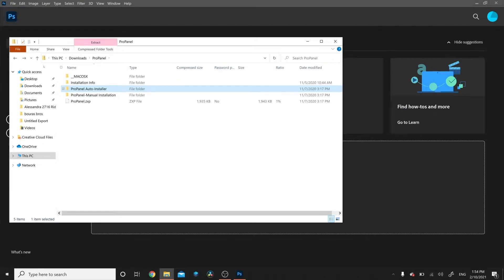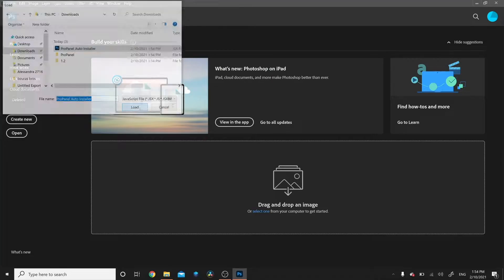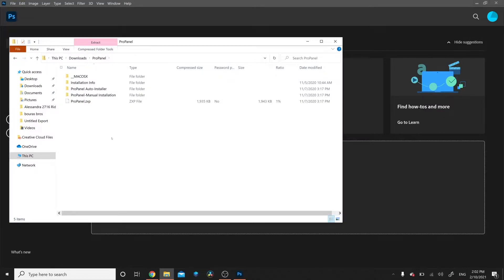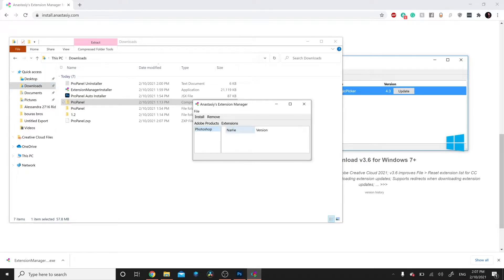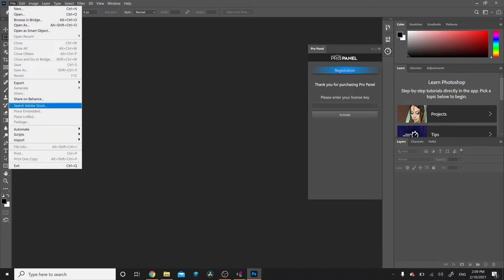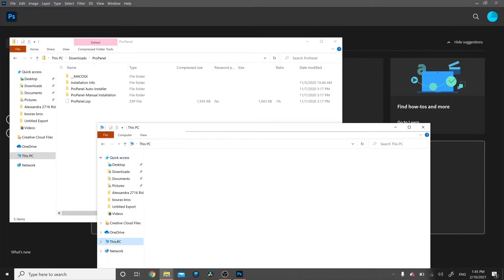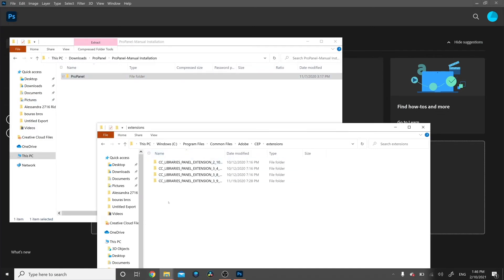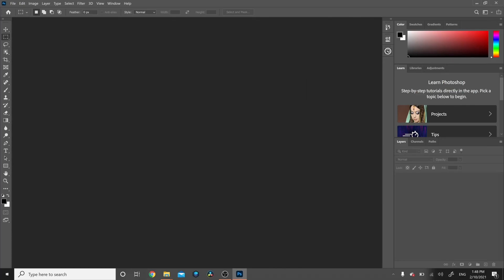Pro Panel Installation - Windows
In this video I go over how to install the Pro Panel into Photoshop CC on Windows computers.